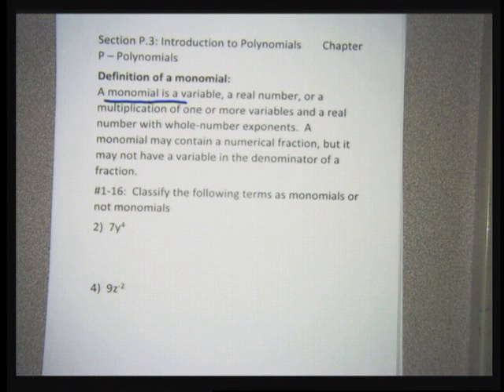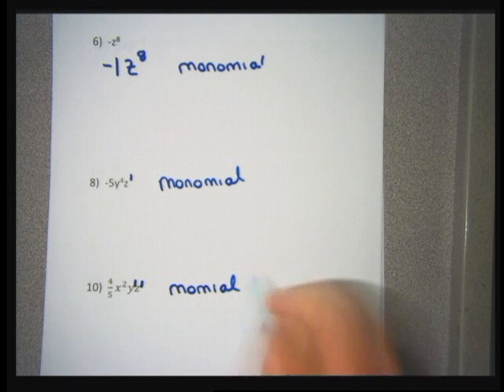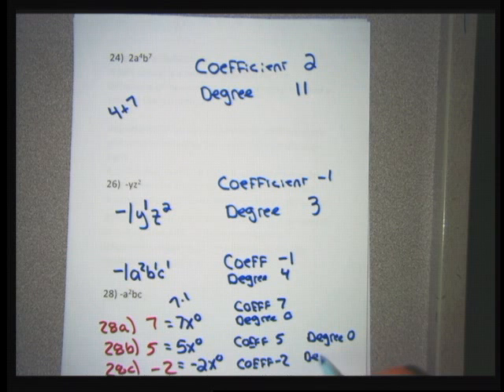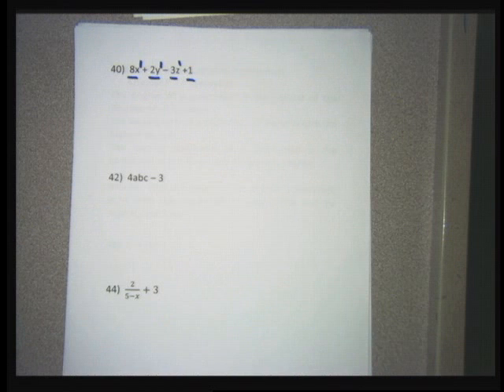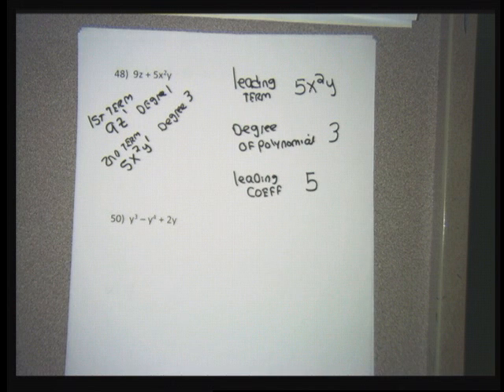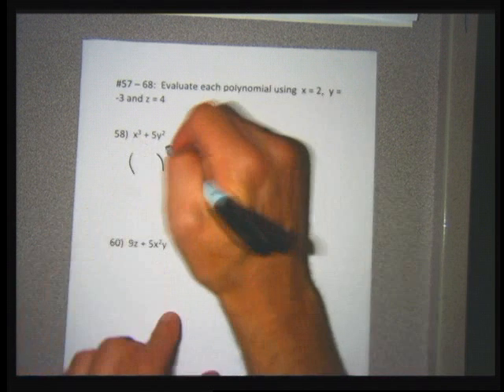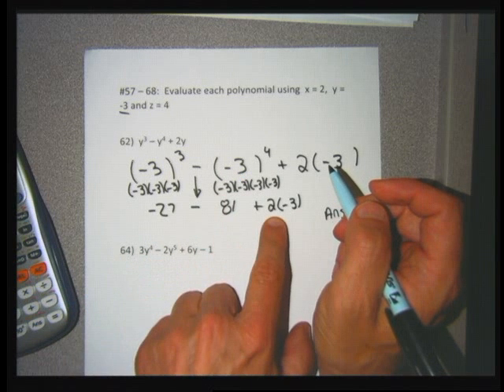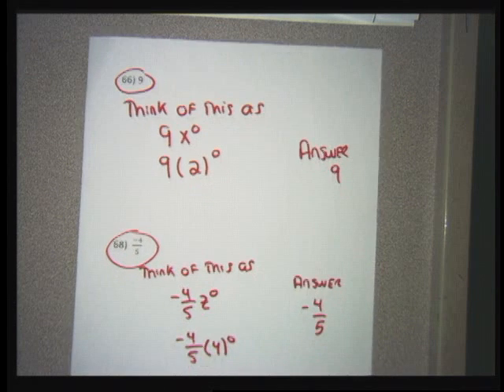Intermediate Algebra Section P3 Introduction to Polynomials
Introduction to the basic concepts of polynomials.  Includes classifying polynomials as monomial, binomial, trinomial.  Definitions of degree of a polynomial and leading coefficient.